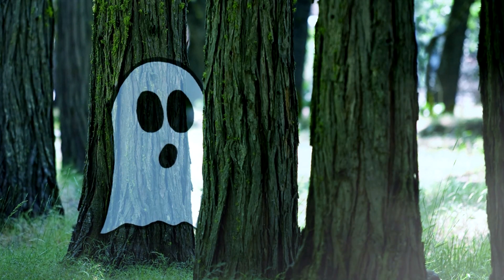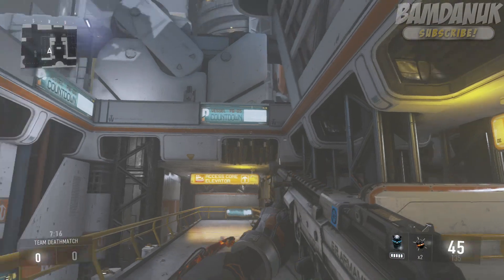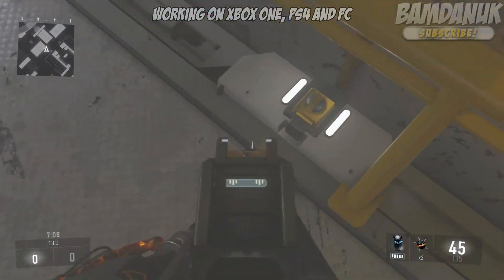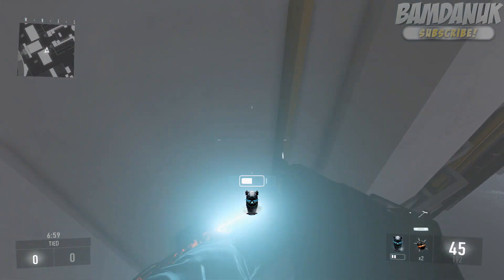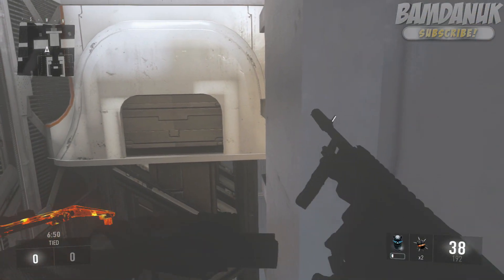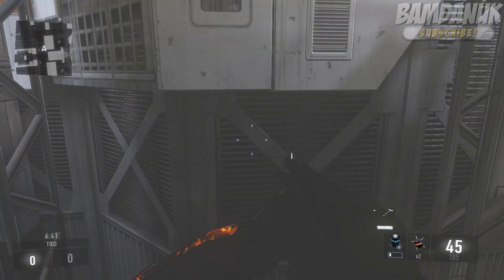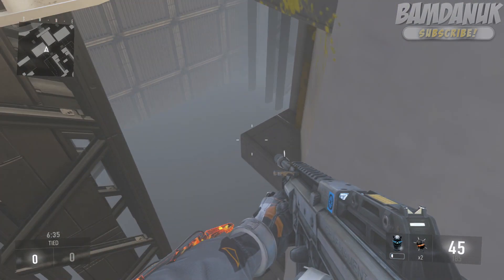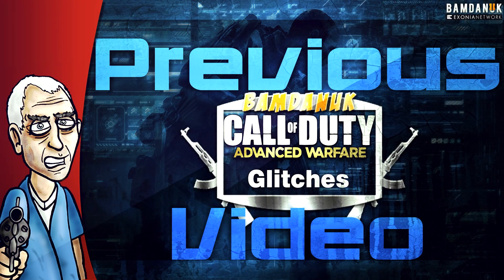Call of Duty: Advanced Warfare - Ascend Glitch "Under the Map Spot" [AW Glitches]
This is an Advanced Warfare Glitch tutorial on going under the map on Ascend.

Skype: BamDanUK